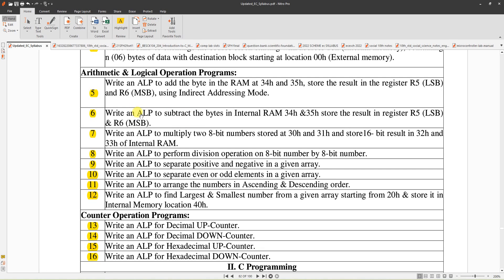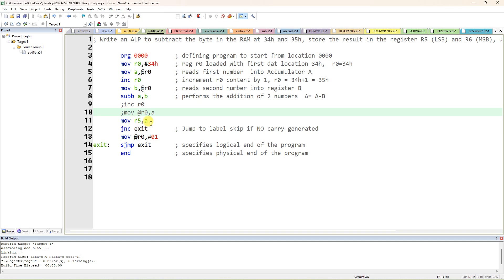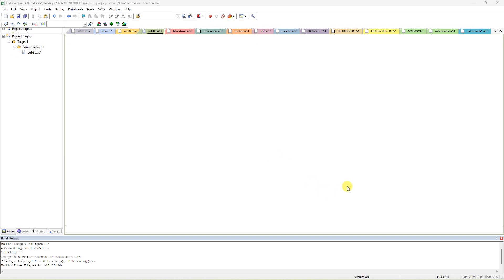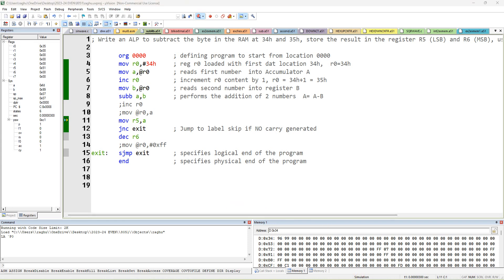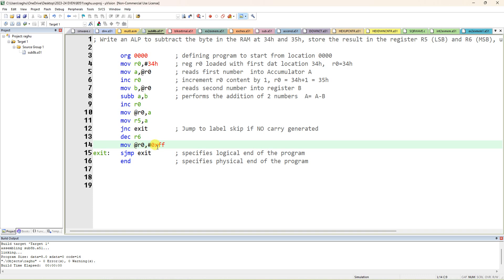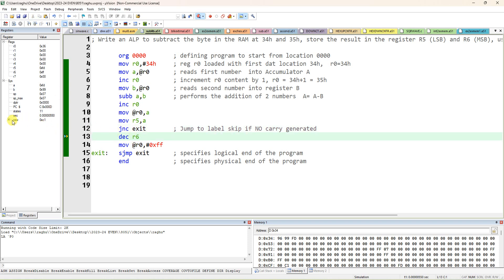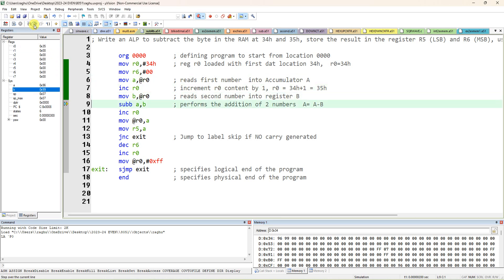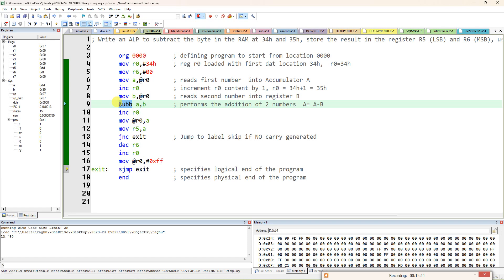8051 program to subtract the byte in the RAM at 34h and 35h & store the result in the reg R5 and R6.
BECL456A Write an ALP to subtract the bytes in Internal RAM 34h &35h store the result in register R5 (LSB) & R6 (MSB)
microcontoller lab vtu